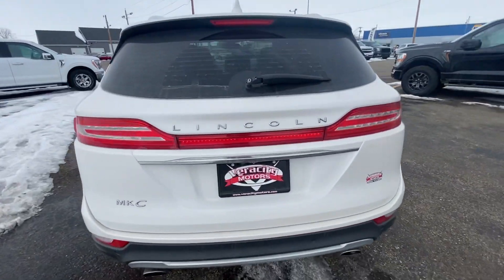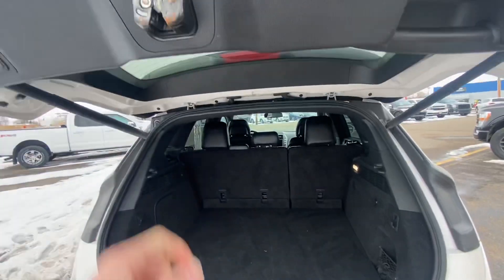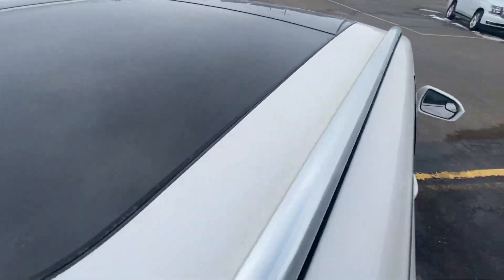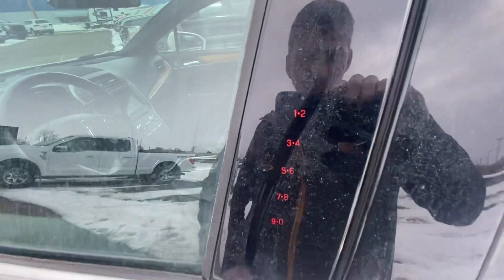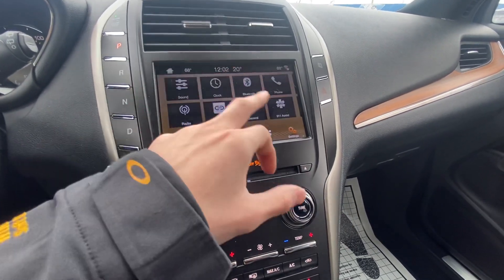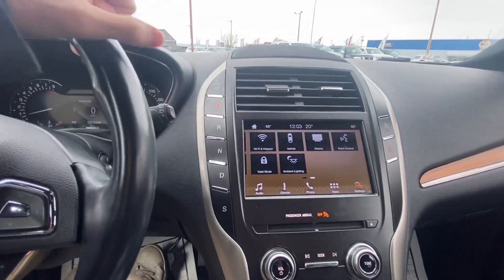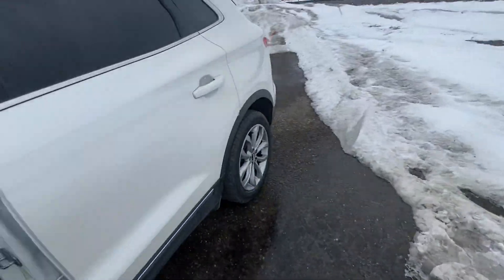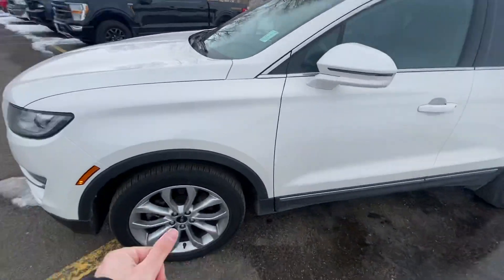2019 Lincoln MKC SELECT.